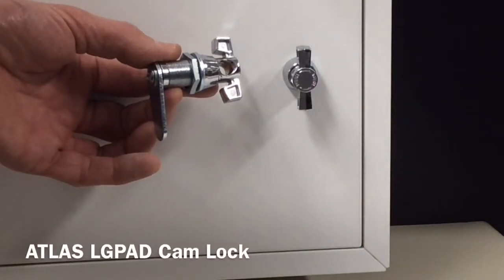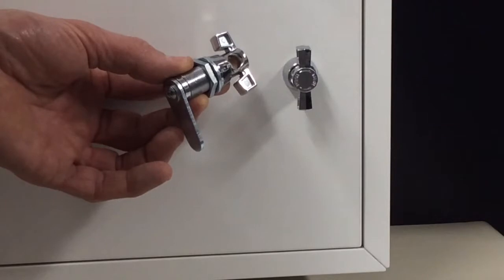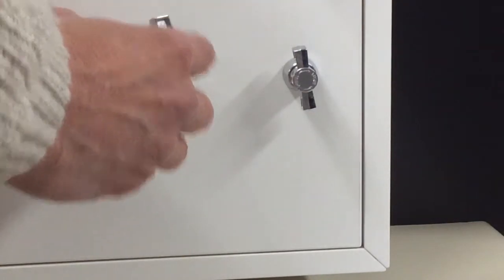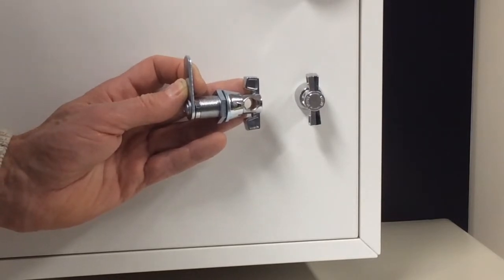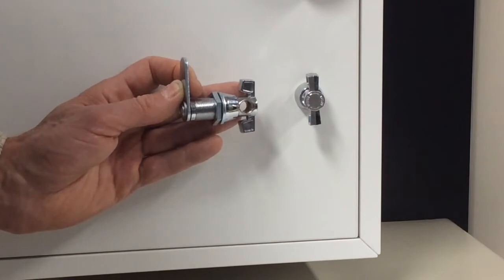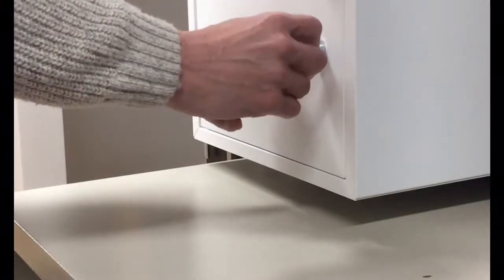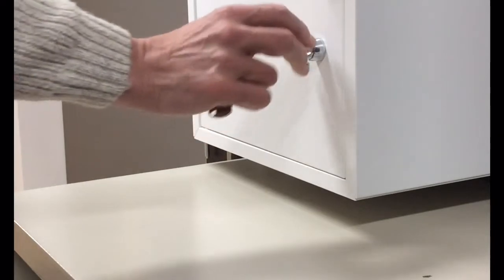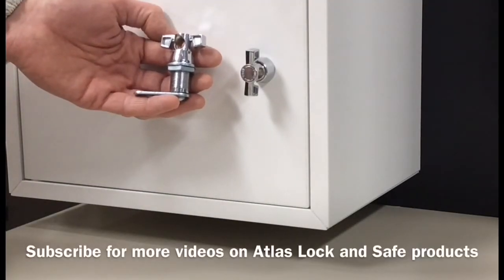Atlas LGPAD Cam Lock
In this video we will show you the features of the LGPAD Cam Lock for padlocks.